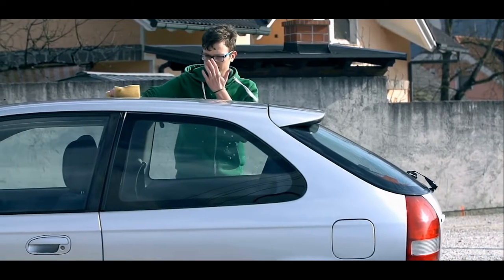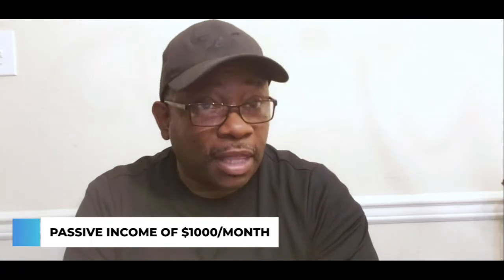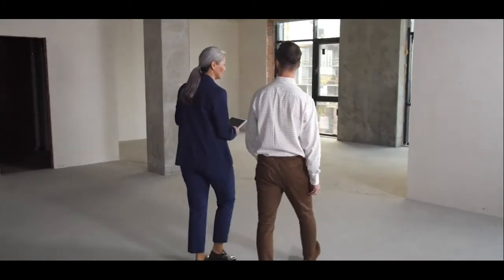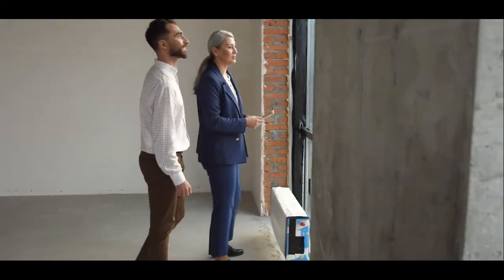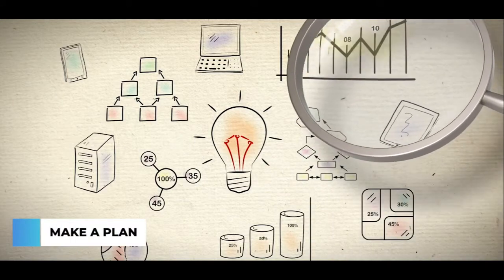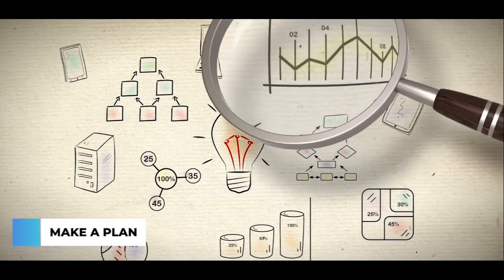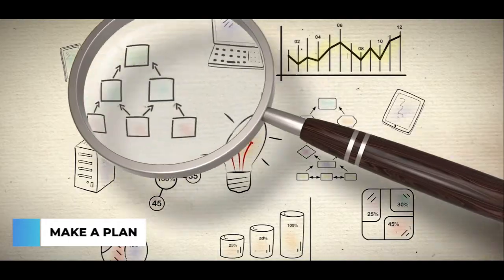How I Made $1000 A Month Passive Income Through Real Estate!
How I made passive Income from purchasing my First rental property.  I purchased my FIRST rental property and it's creating $1000 per month passive  income from a $50,000 investment property.